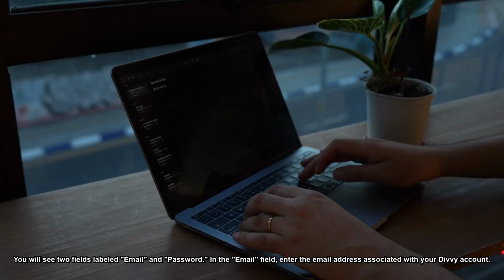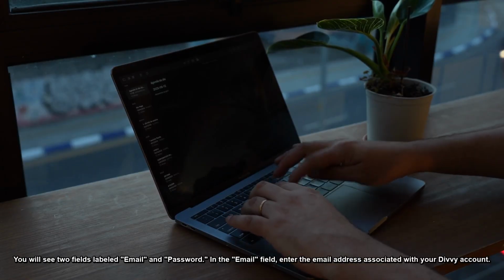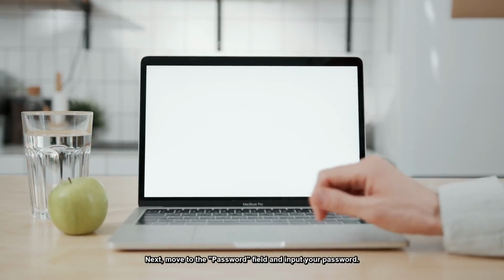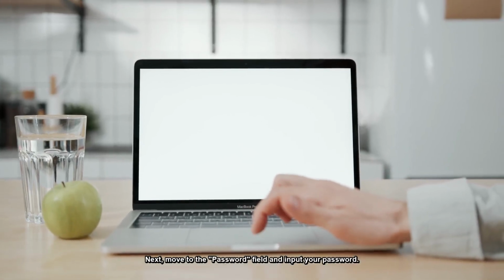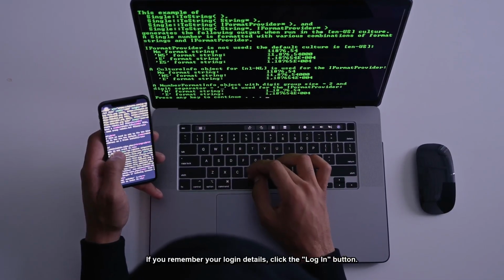How to Login to Divvy – Manage Business Expense Cards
In this video, we’ll guide you through the simple steps to log in to your Divvy account and efficiently manage your business expense cards. Whether you're a small business owner or part of a finance team, learning how to navigate Divvy can streamline your expense management process and help you keep track of spending effortlessly.